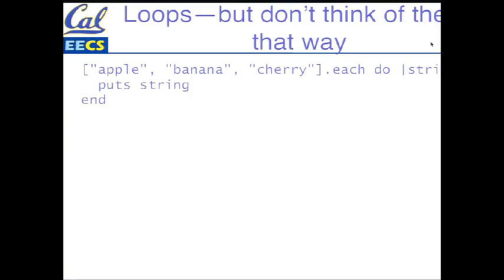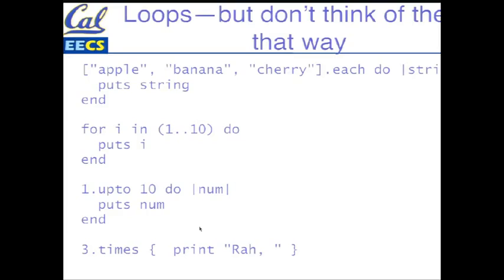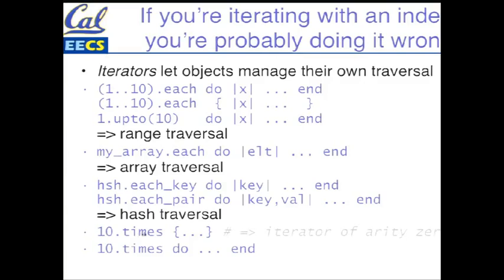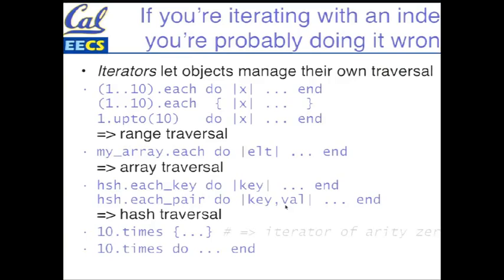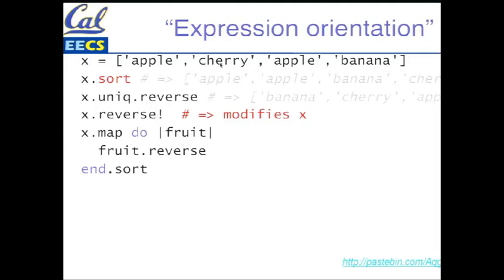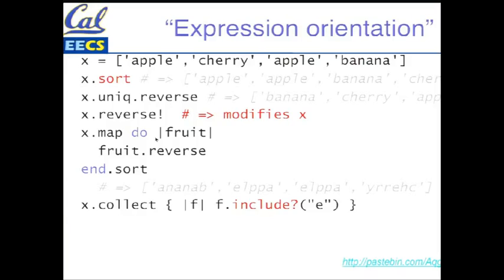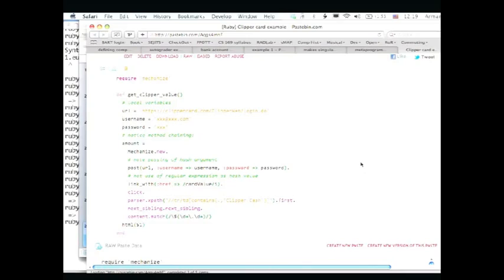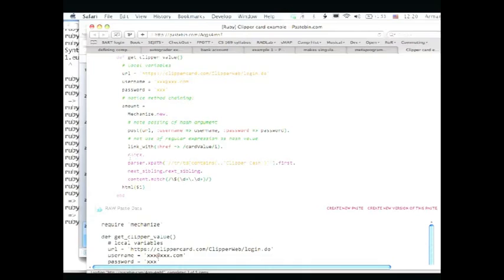SaaS. 3.6 - Ruby Blocks, Iterators, Functional Idioms